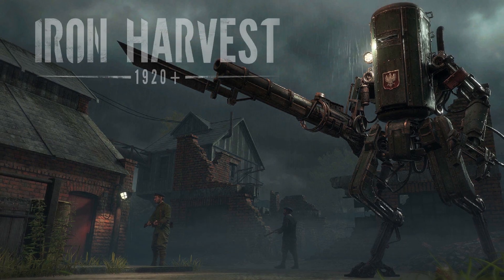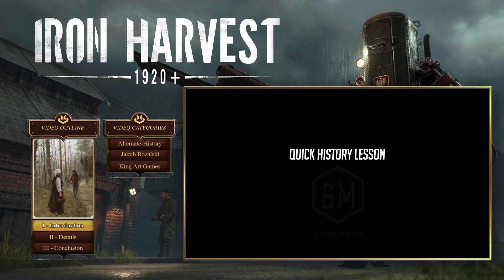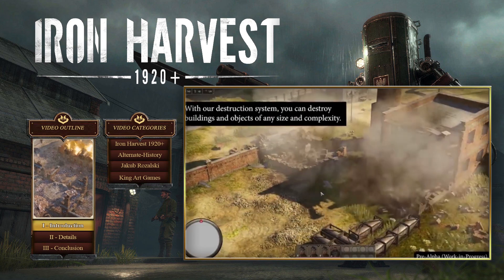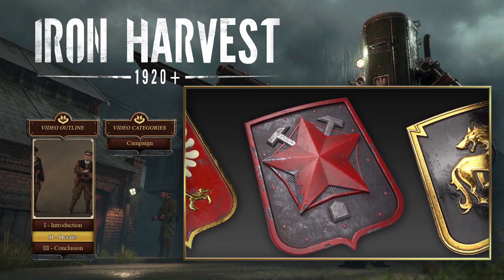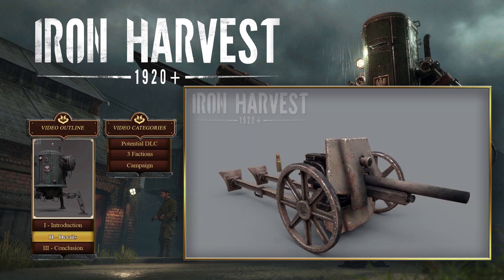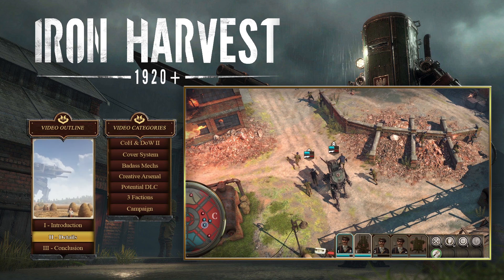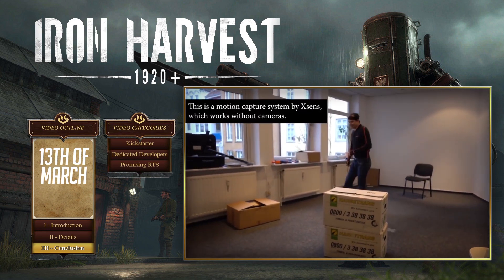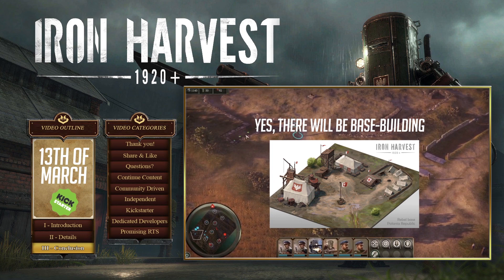NEW IRON HARVEST RTS 2018 - NEW UPCOMING STRATEGY GAME - PC & CONSOLES - [Status Update 1]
Hey guys, Welcome to status update #1 of Iron Harvest. This is my 1st video about Iron Harvest as I have been following it's production and development very closely, i figured it was time to share some information, which includes bursts of some new game play as well. I have put a lot of effort into making this clean and presentable with as much information as possible. Some things i left out is MUSIC - The team of Music Imaginary, who previously worked on The Witcher, Dead Island and PainkillerGame, composed the first theme for Iron Harvest.